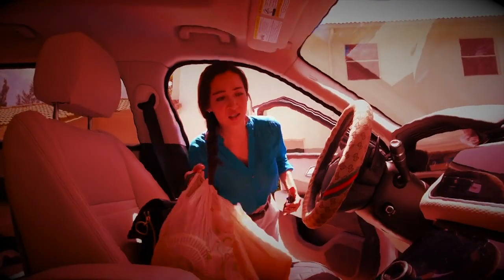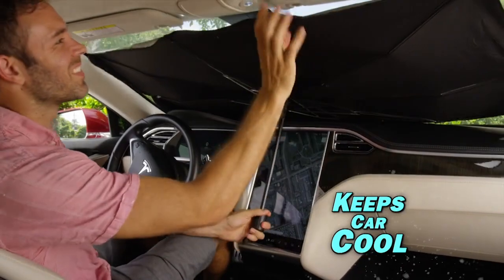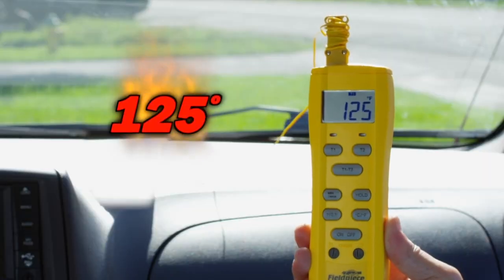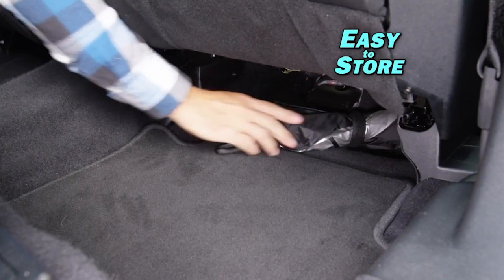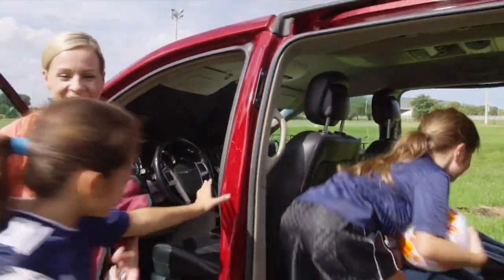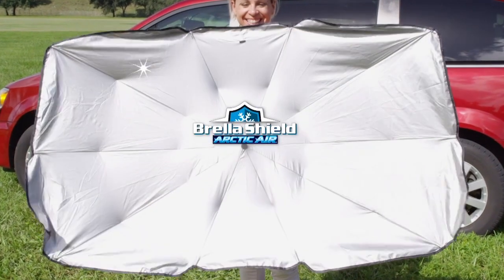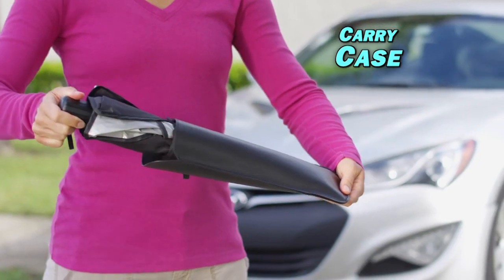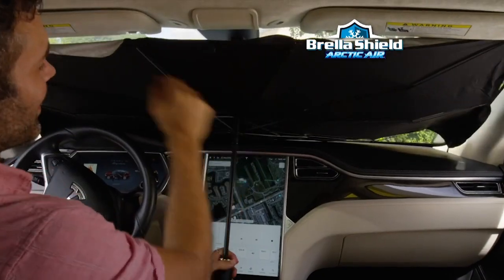Brella Shield Umbrella Sunshade As Seen On TV Commercial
Looking to shop online? for a quick and convenient solution to keeping your car cool! The Brella Shield operates like an umbrella, quickly expanding with a pop. Its compact design allows for simple storage in your glove box, side door pocket, or under car seats. Just like an umbrella, open it and let it work magic/